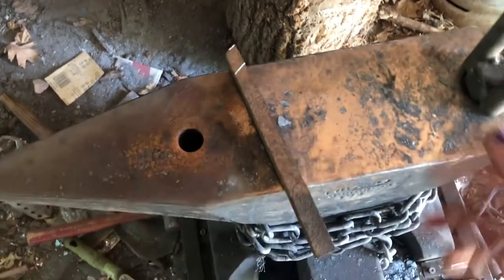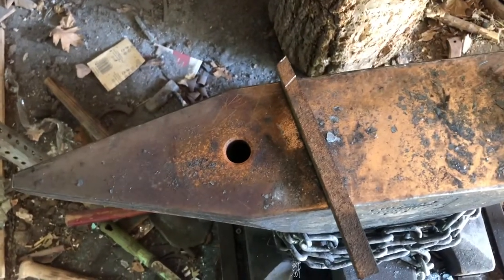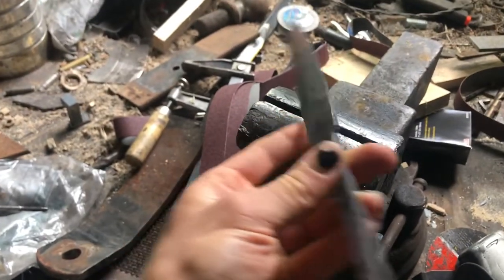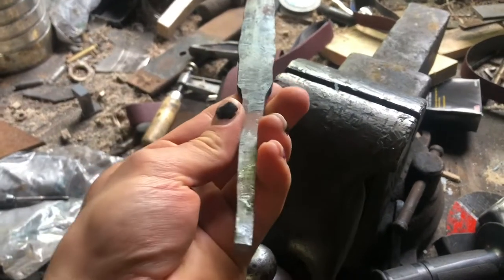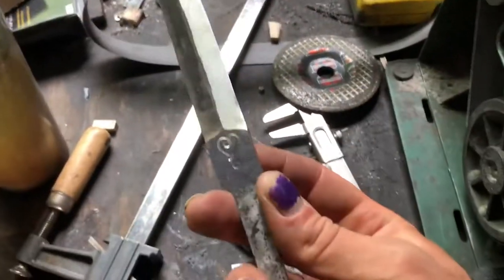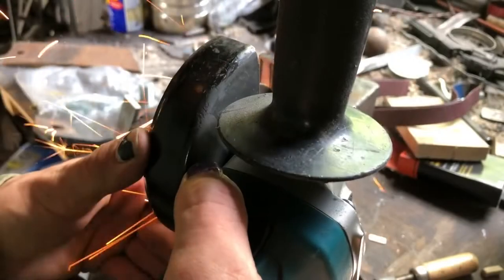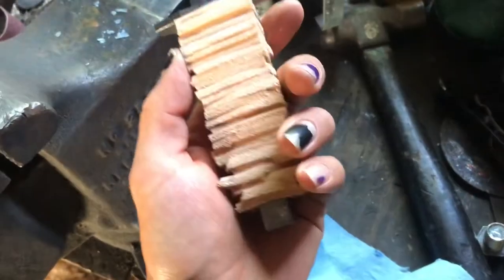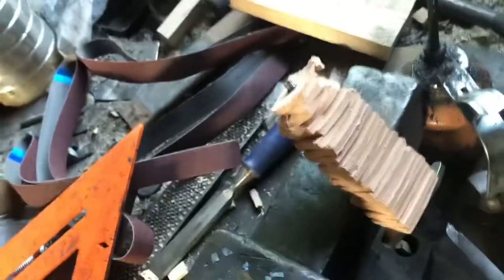How to forge a V42 special forces stiletto dagger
I forged a stiletto from an old drill bit a while back but wasn’t happy with it so I made this one.